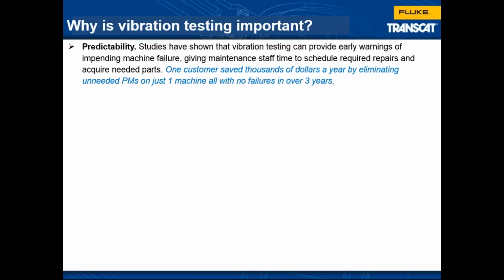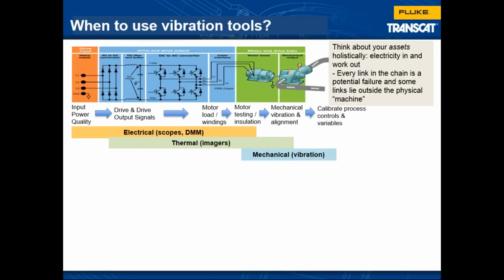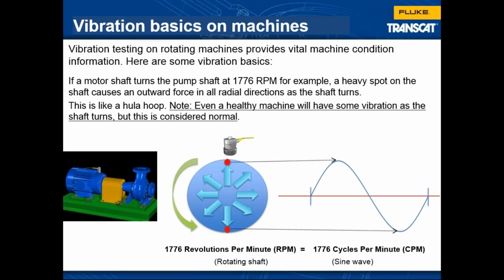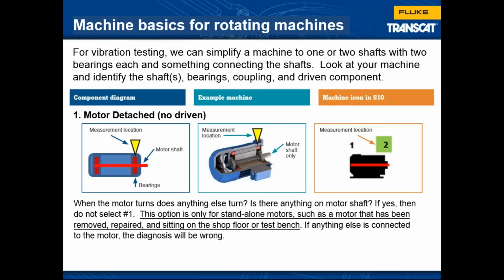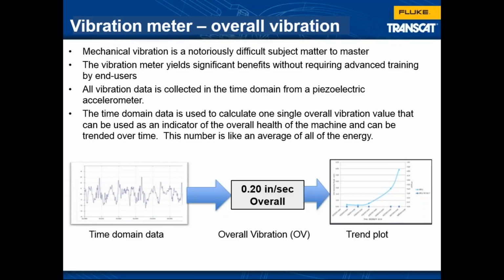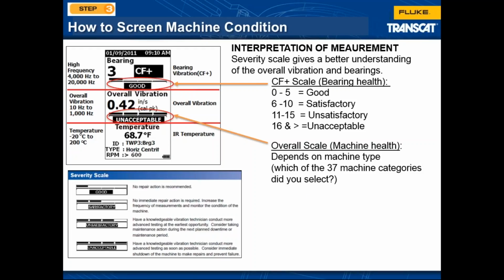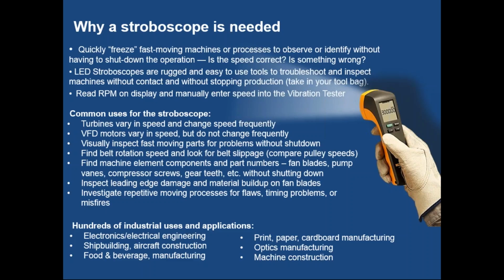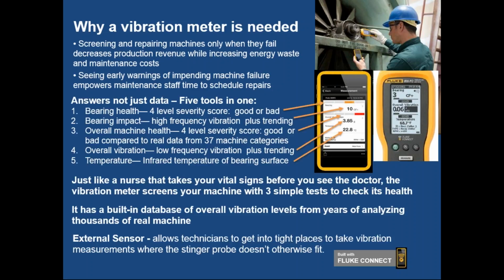Fluke and Transcat: Vibration Testing 101 Webinar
Transcat and host John Bernet, Fluke Corporation's Application Specialist, host this informative webinar on Vibration Testing and the importance of training.